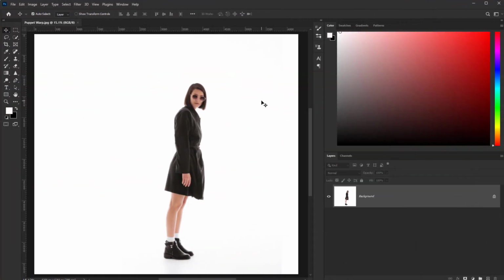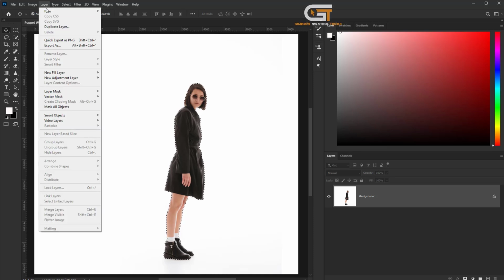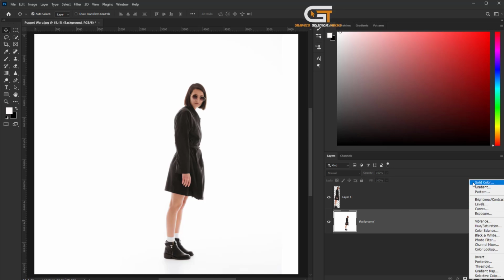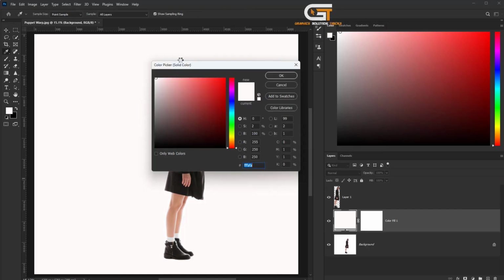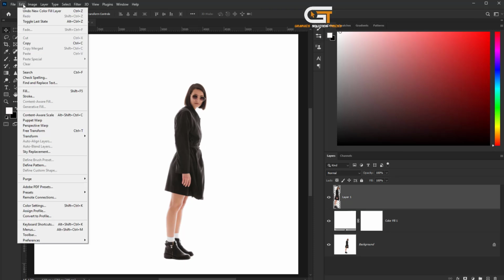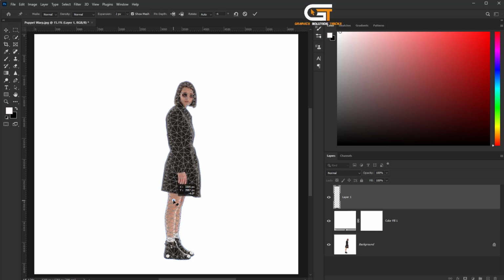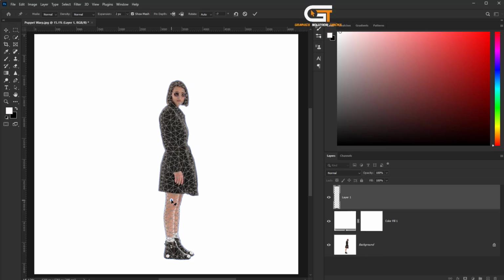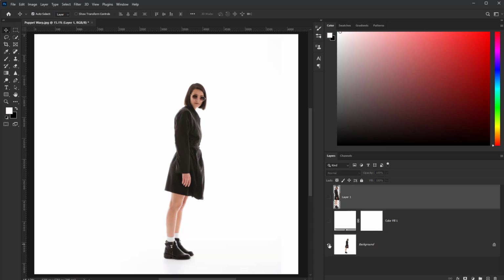How to Change Body Shape in Adobe Photoshop | Photoshop Tricks 2025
Hi everyone in this quick tutorial I’m going to show you How to change body shape in photoshop,
Step 1 : First open the photoshop and open you image, then go to the select menu, and click on the subject,
Step 2 : Then go to the layer menu, and click on the new to layer via copy, then go to the layer panel, and click on the adjust icon,
Step 3 : and select solid color, and make white color, then go to the edit menu, and click on the puppet warp, and add the anchor, I do this, and adjust the image, now change body shape in photoshop,

▼ Related Keywords ▼

"how to change body shape in photoshop"
"how to change body shape in photoshop 2025"
"how to enlarge body parts in photoshop"
"how to edit body shape in photoshop"
"how to liquify body in photoshop"